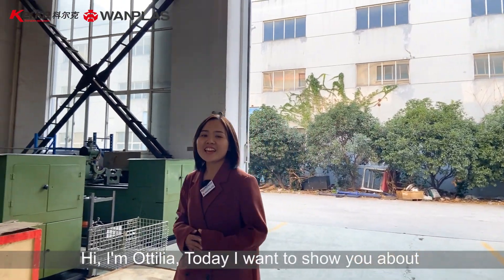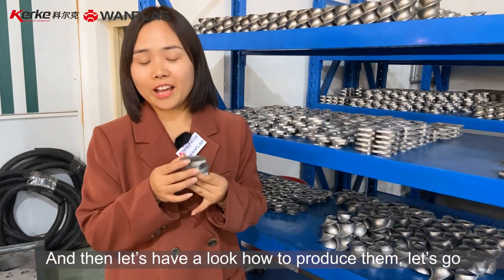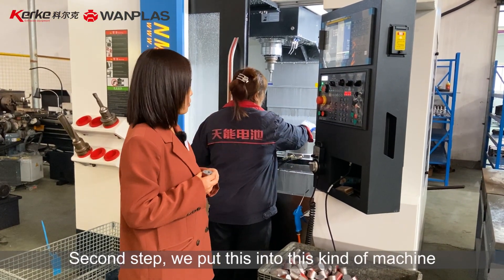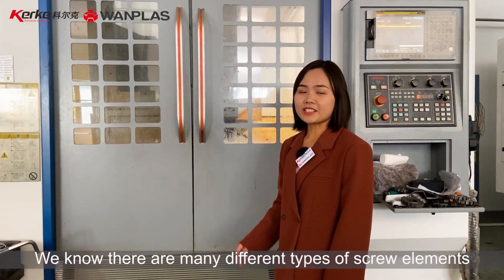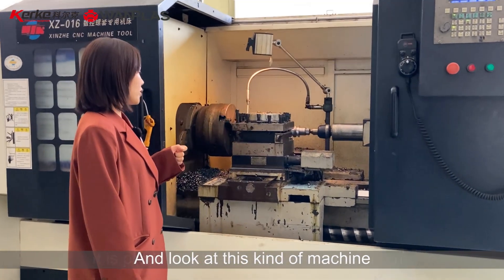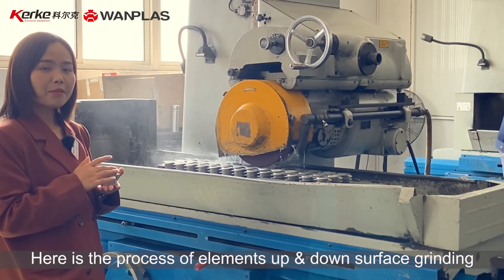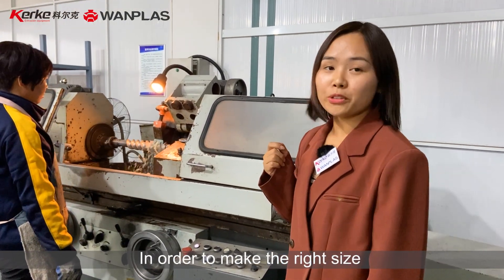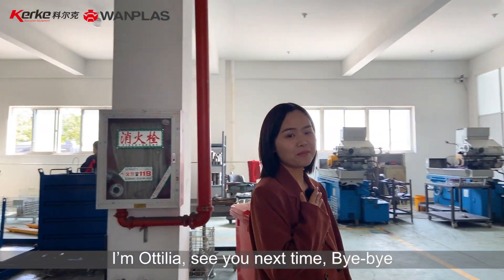How to Produce Twin Screw Elements --- Kerke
How to Produce Twin Screw Elements ? Watch it and know more.
Mr Jack.  Mob/Whatsapp/Wechat: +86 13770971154